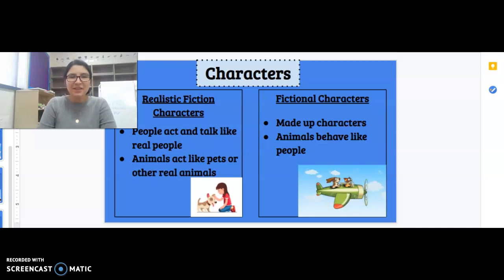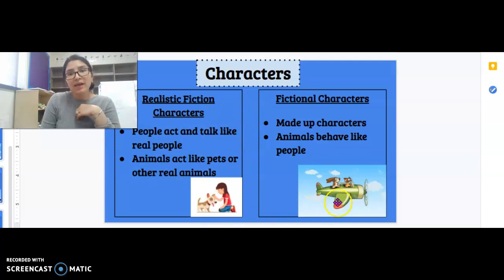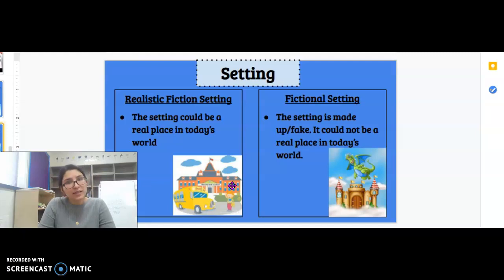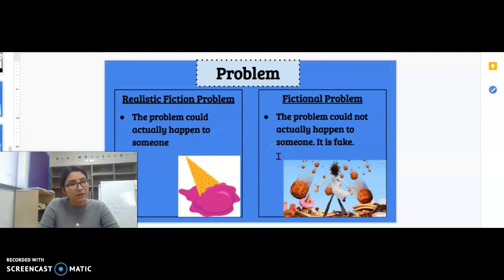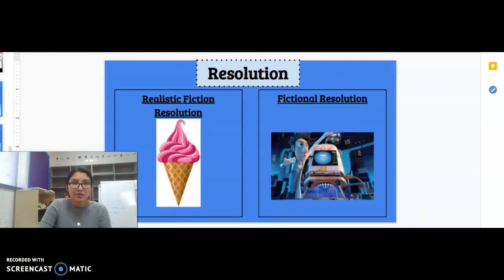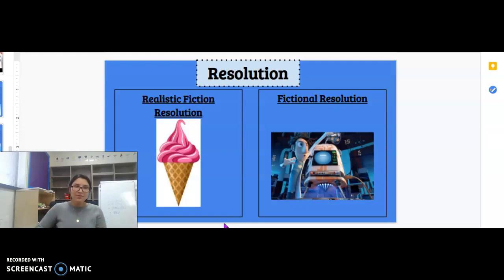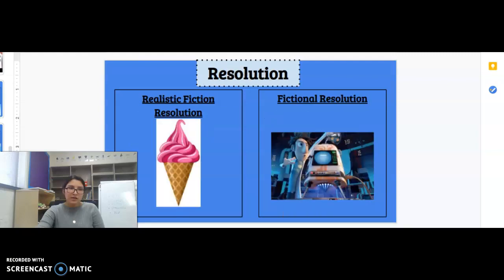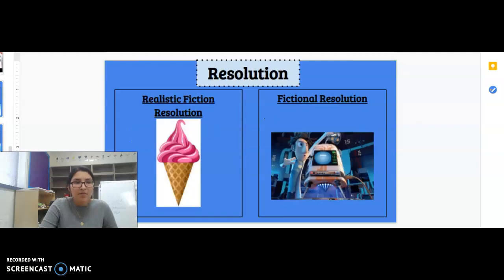Realistic Fiction 4/23